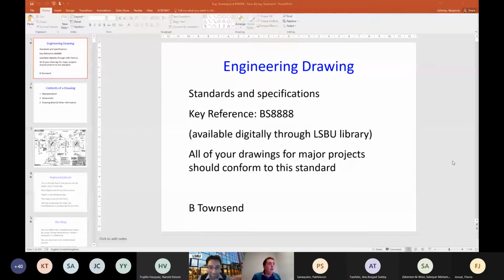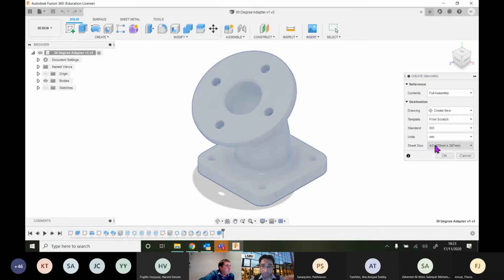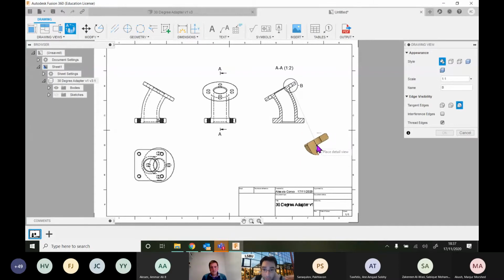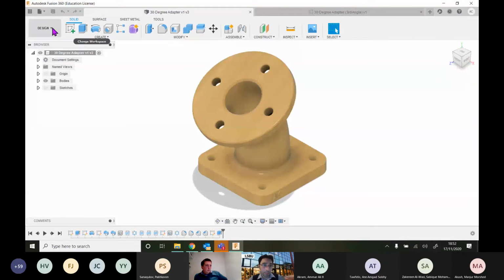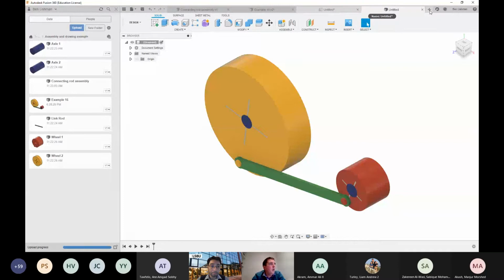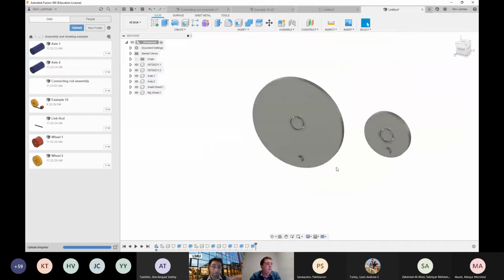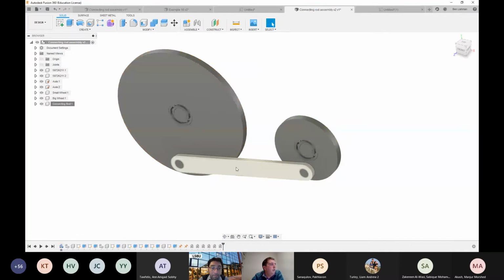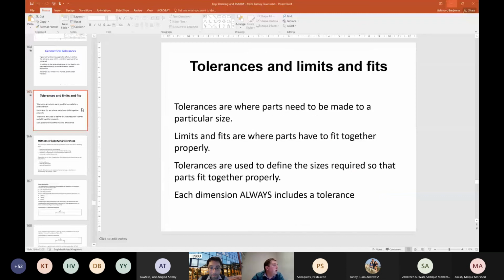ED lecture, week 9